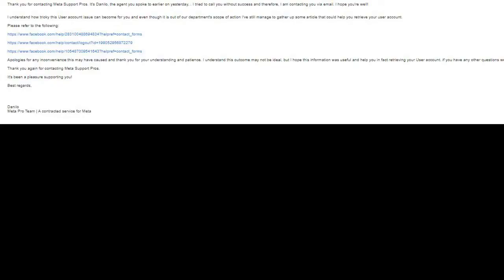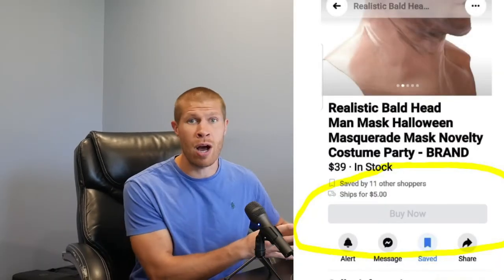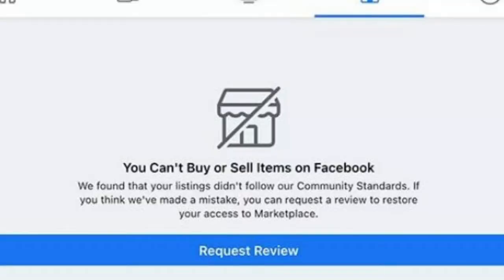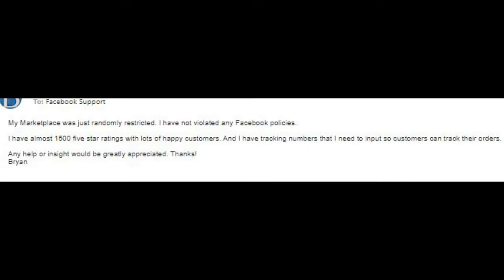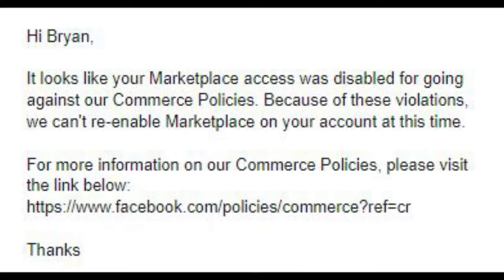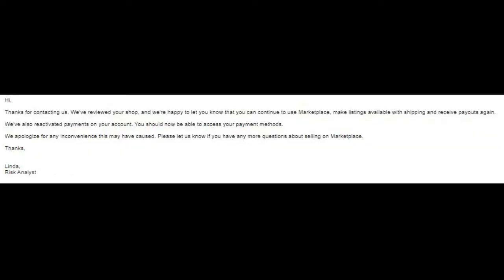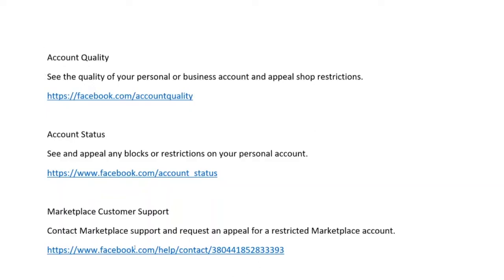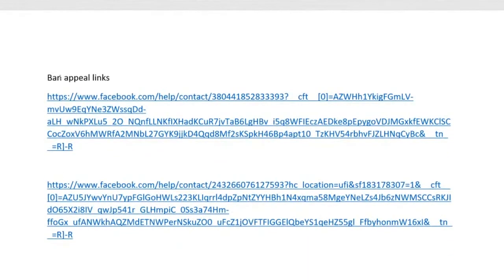How to Contact Facebook Support if Your Account Gets Disabled or Your Marketplace Gets Restricted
🎓Build a 6 Figure Dropshipping Business on Facebook Marketplace, Poshmark, Mercari, Etsy, and Other Top Websites